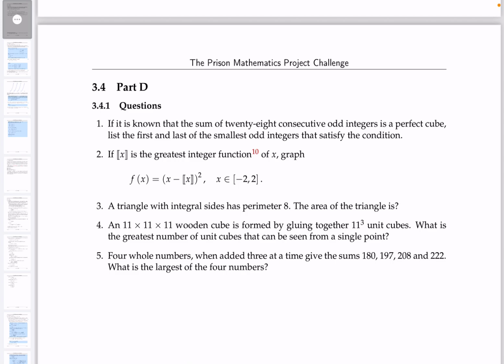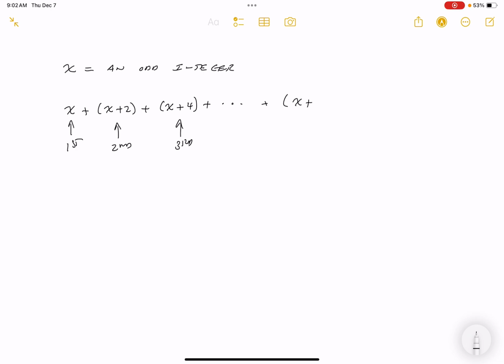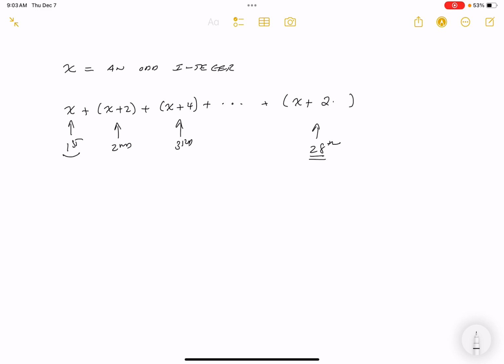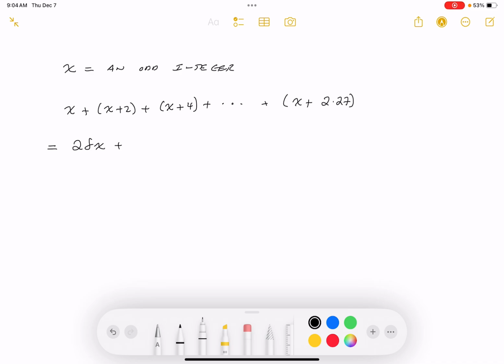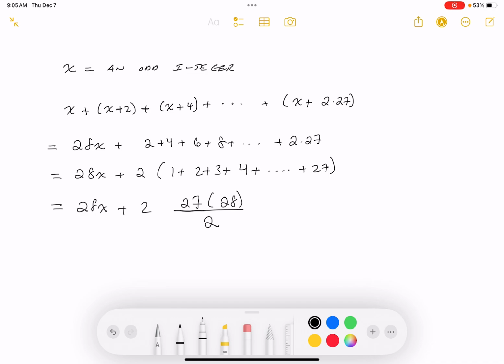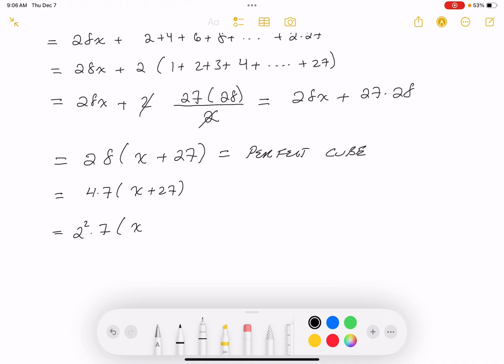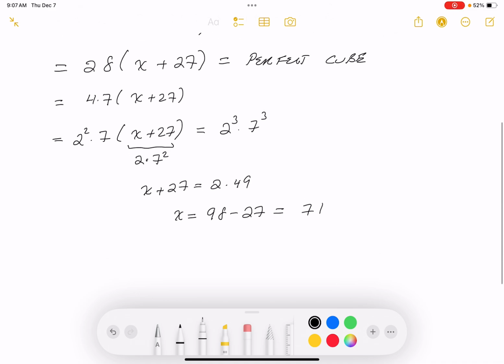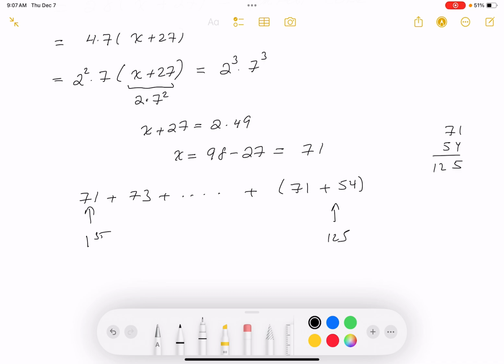pmp contest 03 04 01